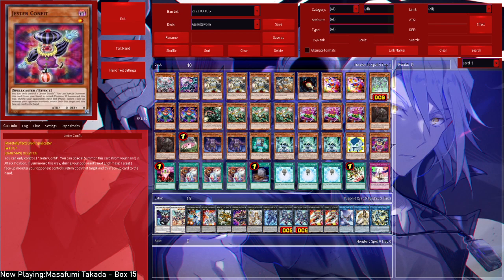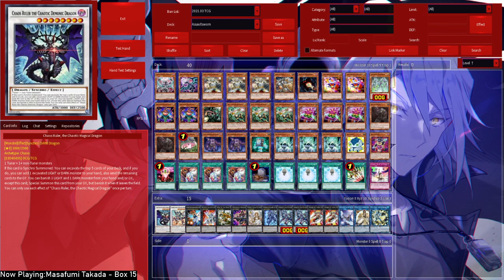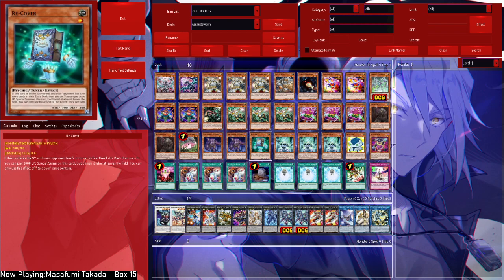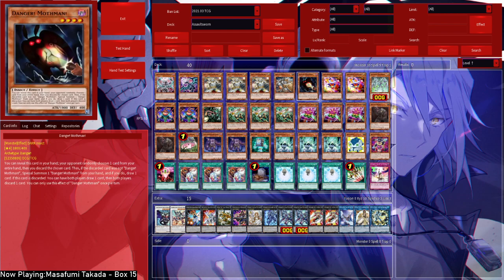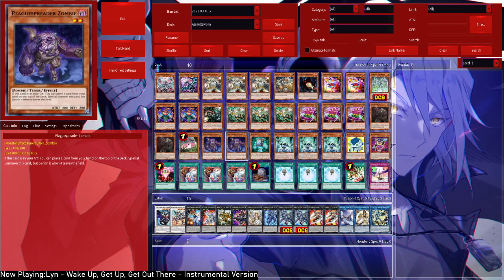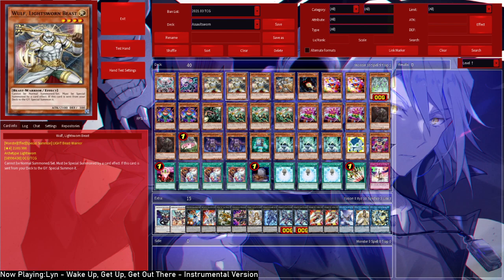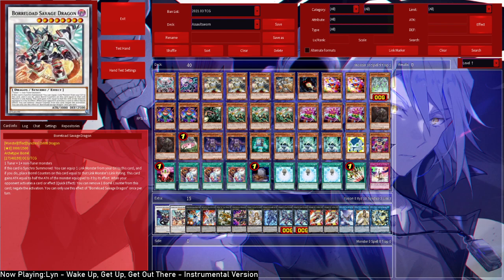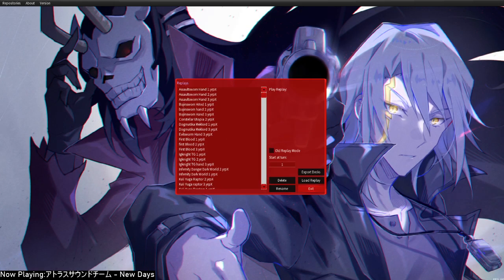Yu-Gi-Oh! Assault Mode Lightsworn XYZ Deck Profile + Hand Showcase - June 2021 Rank 4 Spam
Outro - Devil May Cry 5 - Crimson Cloud